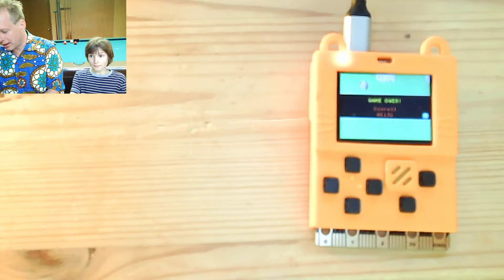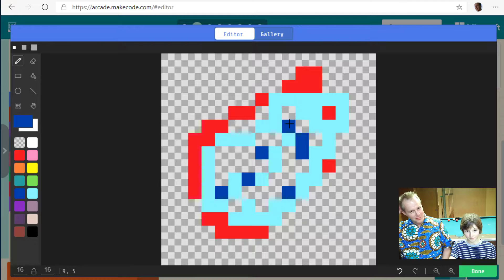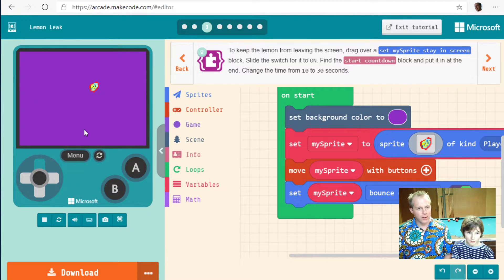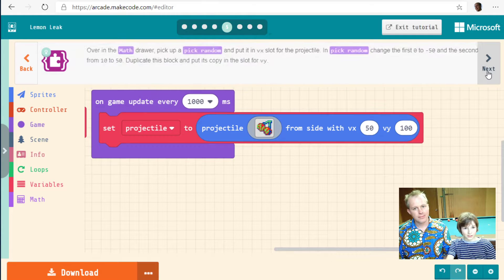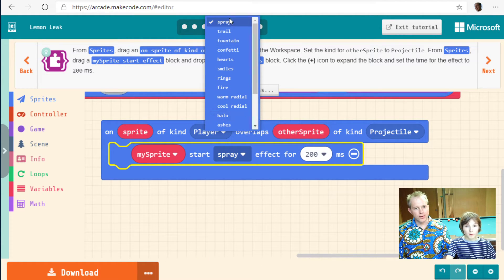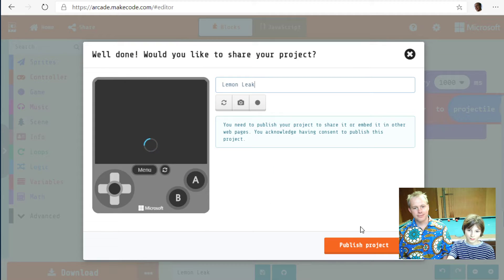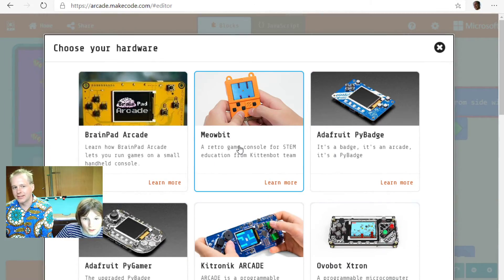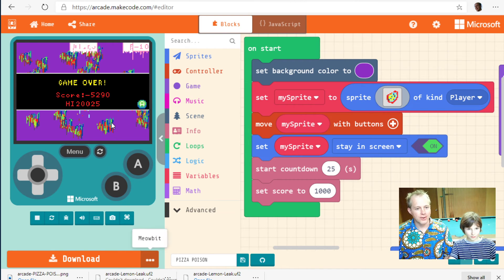MakeCode Arcade - Lemon Leak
In this video, we'll be going through the Lemon Leak tutorial

Learn to code fun games on MakeCode Arcade for Beginners. Follow along and create your own game!